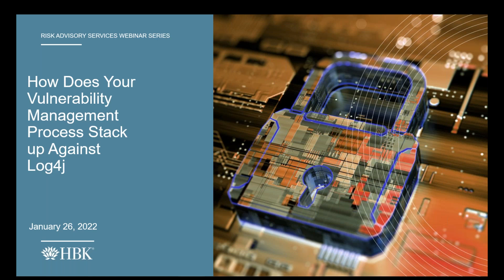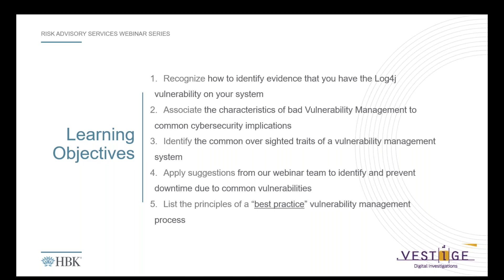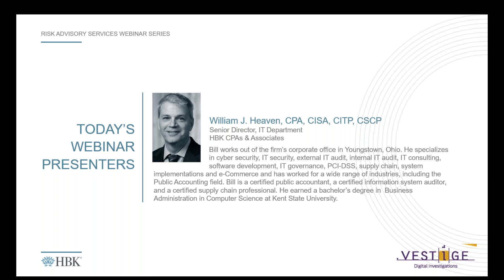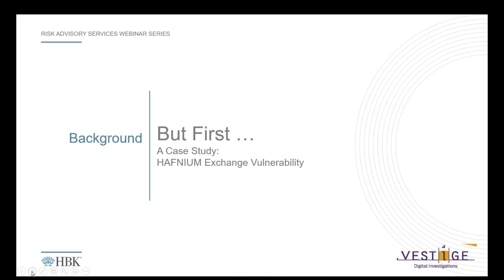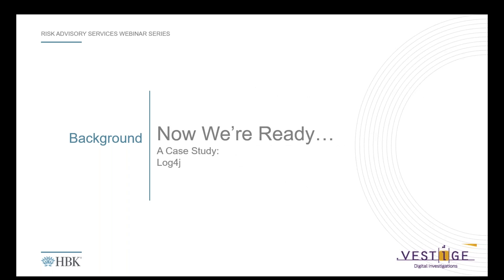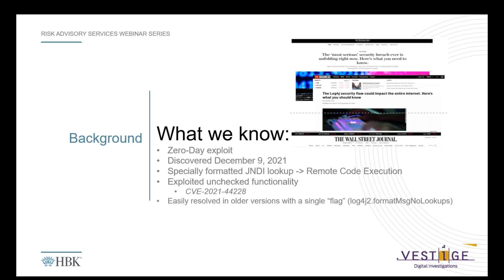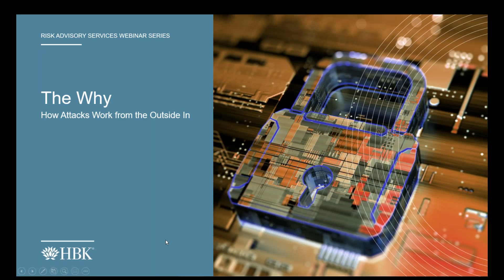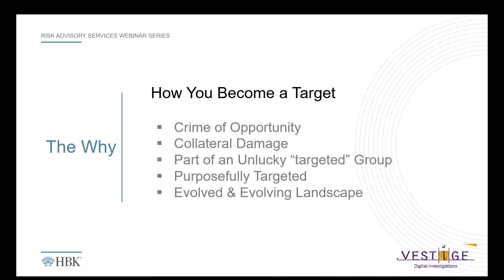How Does Your Vulnerability Management Process Stack up Against Log4j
Our initial webinar of 2022 will focus on the Vulnerability Management Process. We will review the details of the recent Log4Shell (Log4j) vulnerability and point out how a well-designed vulnerability management process can help to protect your organization.

Additionally, we will review the best practice components of a vulnerability management process and cover some scanning tools that are commonly used. Join HBK’s Bill Heaven along with Cybersecurity Expert; Damon Hacker of Vestige as he provides insights on an appropriate vulnerability management program, as well as how to remain vigilant and not search for the non-existent “silver bullet”.